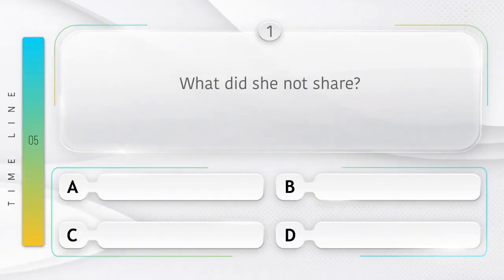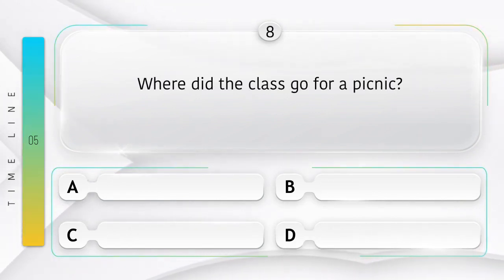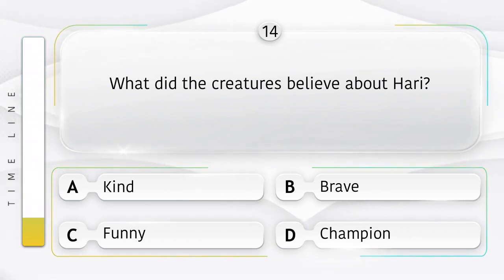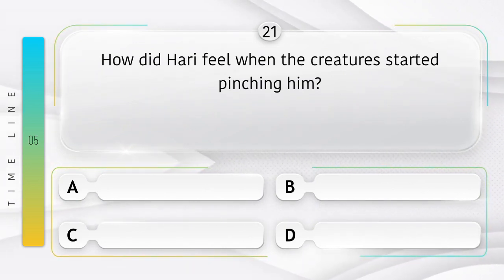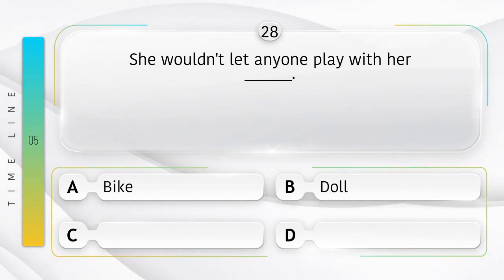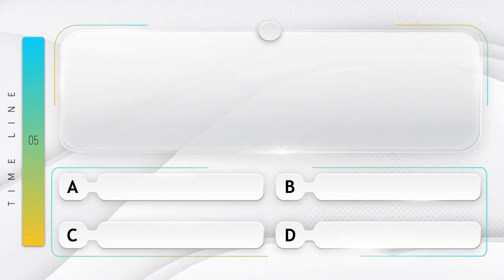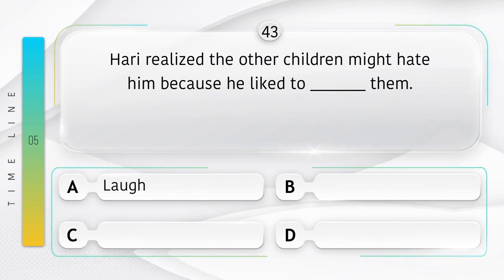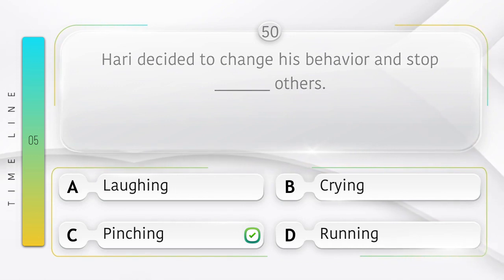The Little Bully Class 5 Questions and Answers | Unit 8 | MCQS | NCERT | Marigold Book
This is Educational MCQ Question Answer Video Channel for all competitive exam.
 Topic -  The Little Bully Class 5 Questions and  Answers | Unit 8 | MCQS | NCERT | Marigold Book

Question Use In This Videos :
1. What did she not share?
2. What did he refuse to lend?
3. What did the speaker offer to share?
4. What did he eat all of?
5. What did she offer half of?
6. What was Haris favorite activity?
7. How did Hari make bruises appear quickly?
8. Where did the class go for a picnic?
9. Why did nobody want to sit next to Hari on the train?
10. What did Hari refuse to share with anyone during the picnic?
11. Who approached Hari at the seaside?
12. What did the crab do when Hari tried to shake its claw?
13. What happened when Hari saw the large lobster?
14. What did the creatures believe about Hari?
15. Why did the creatures invite Hari to join the fun?
16. How did Hari feel when the creatures began pinching him?
17. What did Hari do when the creatures got distracted by his lunch?
18. Why did Hari realize the other children might hate him?
19. What did Hari decide not to do anymore?
20. What was the lesson Hari learned?
21. How did Hari feel when the creatures started pinching him?
22. What did Hari lose during the encounter with the creatures?
23. How did Hari feel about the creatures after the incident?
24. What realization did Hari come to after the incident?
25. What did Hari decide not to do anymore?
26. Fill in the blanks; She had some ______ that she wouldnt share.
27. He had some ______ and ate every bit.
28. She wouldnt let anyone play with her ______.
29. He never let anyone play with his ______.
30. Heres half my ______ and half my cake.
31. Haris favorite activity was to _______ others.
32. Hari loved to make bruises appear quickly by giving a hard _______.
33. The class went for a picnic to the _______.
34. Nobody wanted to sit next to Hari on the train because he always _______.
35. During the picnic, Hari refused to share his _______ with anyone.
36. Hari was approached by a _______ at the seaside.
37. When Hari tried to shake the crabs claw, it _______ him.
38. Hari cried when he saw the large _______.
39. The creatures believed Hari was a champion _______.
40. The creatures invited Hari to join in the fun because they thought he liked to _______.
41. Hari felt _______ when the creatures started pinching him.
42. Hari decided to run when the creatures got distracted by his _______.
43. Hari realized the other children might hate him because he liked to _______ them.
44. Hari decided not to _______ anymore.
45. The lesson Hari learned was about _______.
46. After the incident, Hari felt _______ towards the creatures.
47. Hari realized the pain he caused others by _______ them.
48. The creatures made Hari realize the consequences of his _______.
49. The incident made Hari reflect on the importance of _______.
50. Hari decided to change his behavior and stop _______ others.